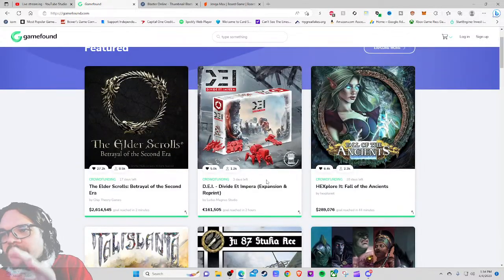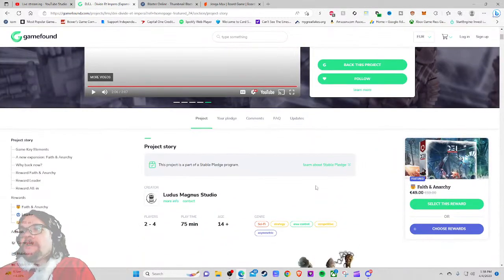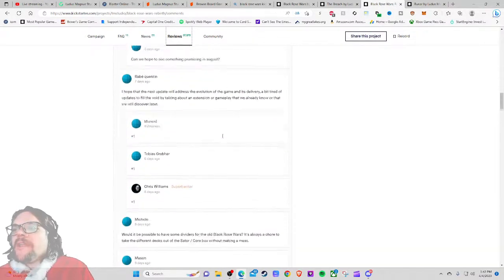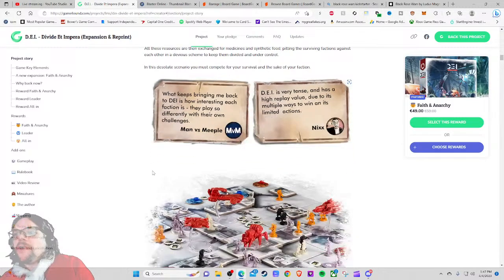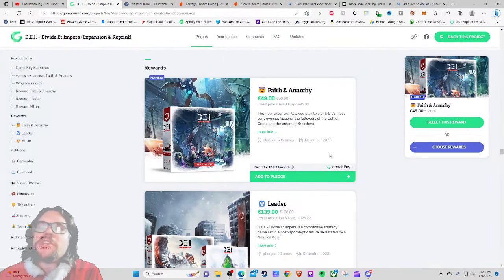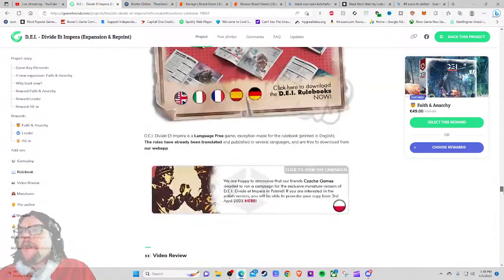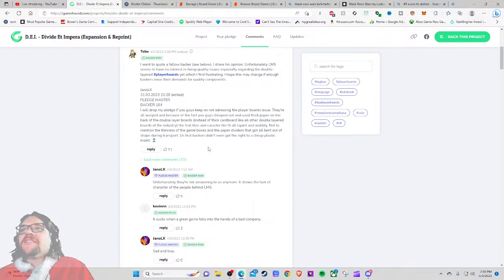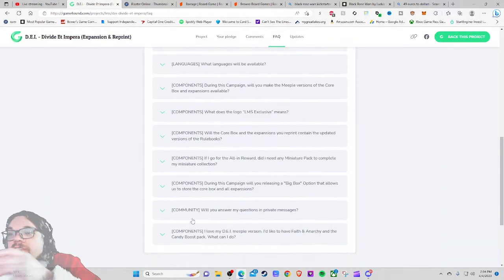D.E.I. - Divide Et Impera (Expansion & Reprint) (D-) Kickstarter Critique Review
From The Publisher: D.E.I. (Divide et Impera) is a game of exploration and survival set in the Earth devastated by a new ice age.
The cities of the future, from the crucible of civilization, have become icy deserts dotted with the carcasses of skyscrapers now reduced to uninhabited rubble. Between alleys of old London, bands of survivors use their abilities to explore and plunder the scarce resources that are left, to sell them to the Pure Caste in exchange for food and fuel. The only ones who still have high technology, the Pure Ones are the elected heirs of the old civilization. Protected by fortified citadels, they manage the bands of survivors, helping them in their research or putting them in competition, so that they cannot ally and threaten their domains.

In D.E.I. each player will control one of the four bands of Survivors, and they will be competing with each other for the wealthiest loot to trade with the Pure Caste. They will have to explore London on two levels, between the streets and on the roofs of the old buildings, to look for the precious resources of the past era coveted by the Pure Ones: Technologies and Energy cells.

Each faction will start with 8 cards, a Hero and few Explorers, but during the game it will be possible to acquire new action cards from London black markets, building new structures such as bridges and elevators, and obtaining temporary control of the hi-technological Drones that the Pure Caste will give to them.

The game map is completely modular and three-dimensional so that every game of D.E.I. is always different and compelling. The explorers will often be able to contend for territories for resources and to have greater influence in the markets, and therefore, the fighting will be inevitable. Also, during the games, the players will have to solve missions of increasing difficulty, which will grow their victory points. The survivors' gang that earns the most victory points, satisfying the Pure Caste, wins the game.